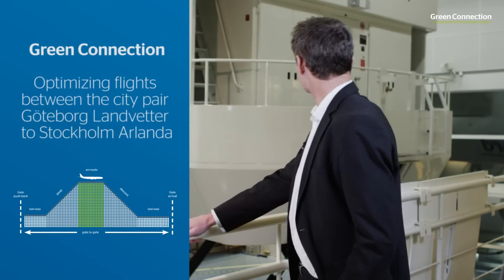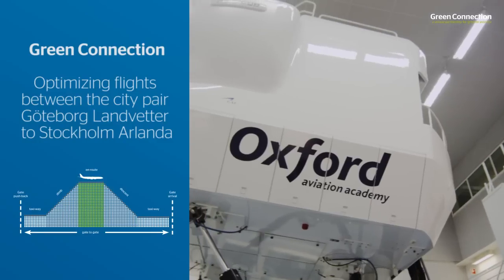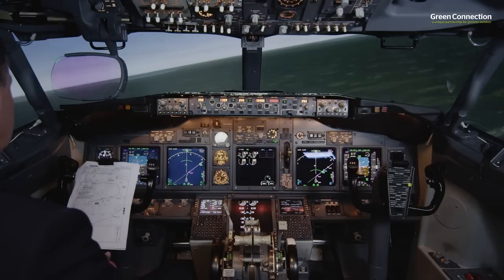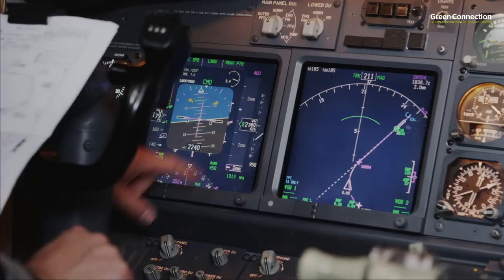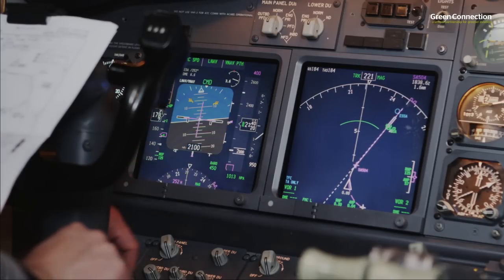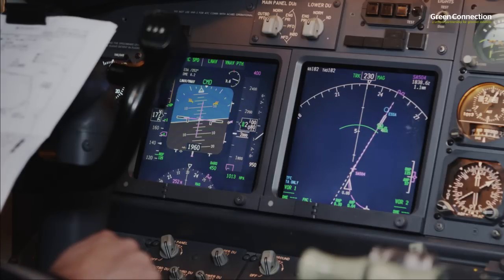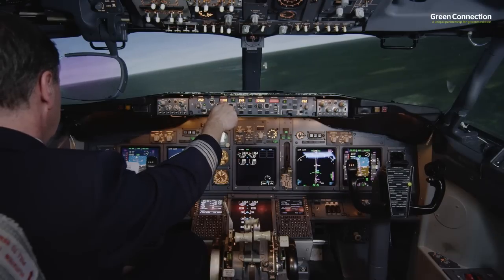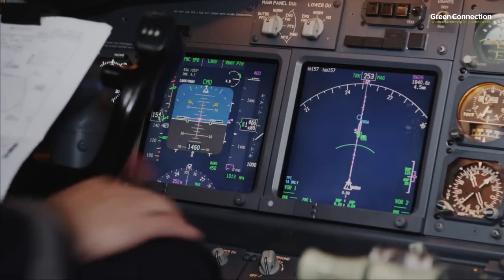Green Connections | Sweden | GE Aviation | Flight Management System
Green Connection is led by LFV and collaborated with Swedavia, SAS, GE and Rockwell Collins. The project is co-financed by SESAR and is part of AIRE, the Atlantic interoperability Initiative to Reduce Emission.